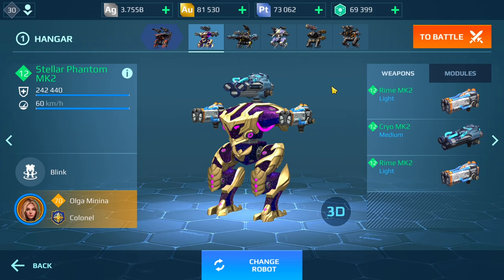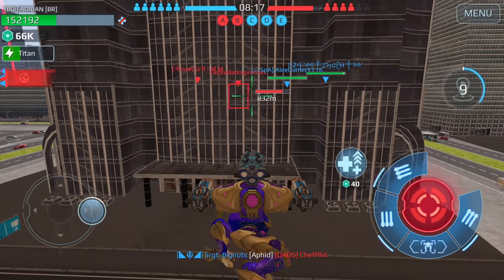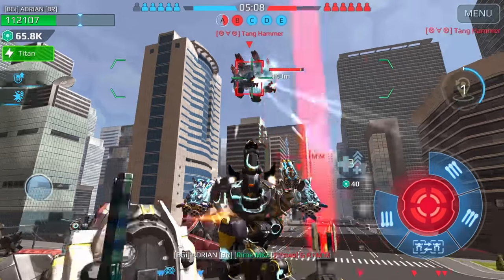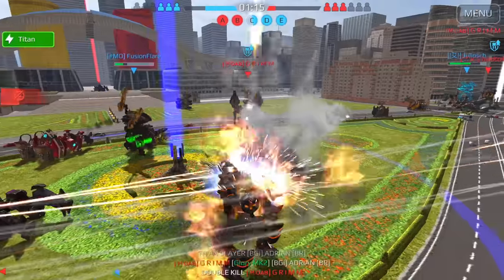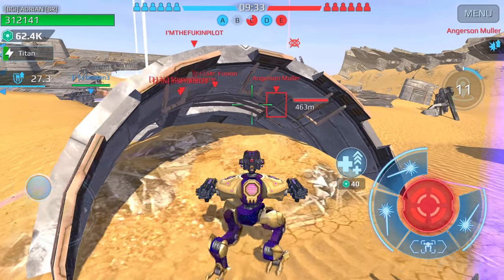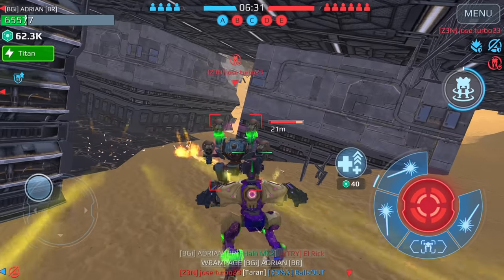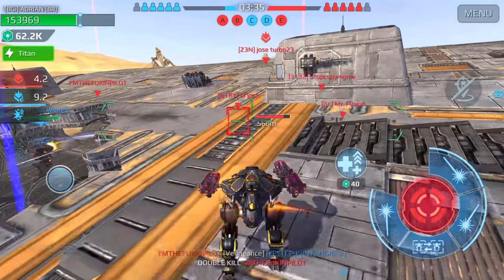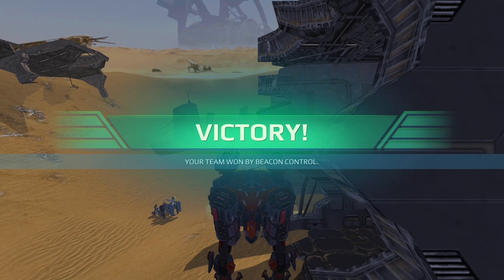War Robots - Meet SCORPION Evolution of the Phantom WR Max Gameplay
War Robots - Meet Scorpion, evolution of the Phantom. Both robots can teleport and blink, both unique in their style of play - WR Max Gameplay